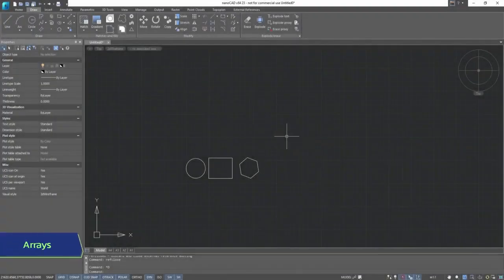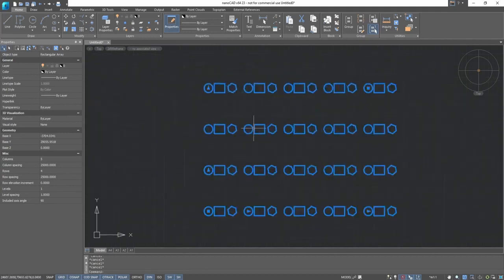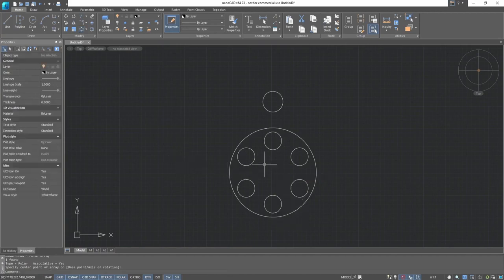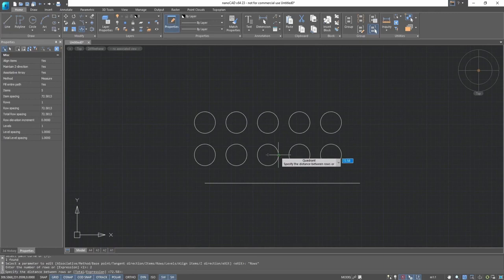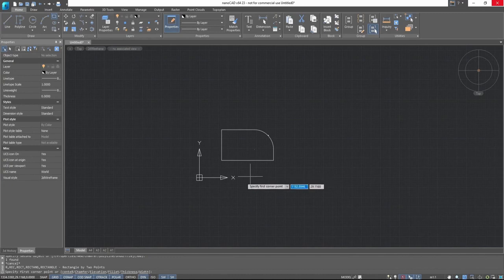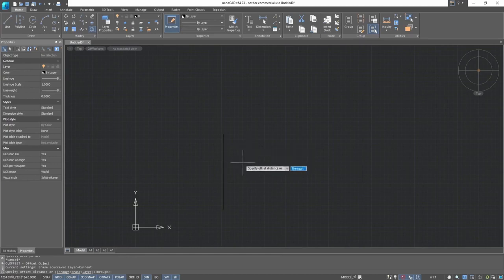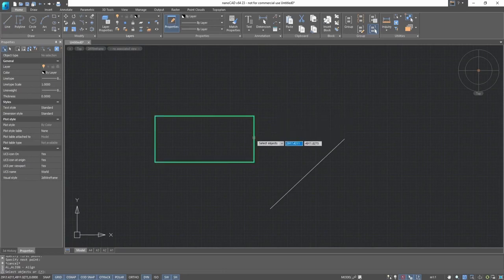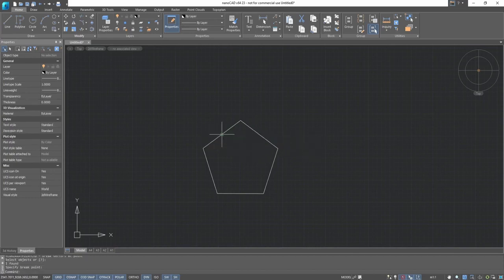nanoCAD Platform Editing Tools: Lesson 4. Part 2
The editing tools in nanoCAD will be covered in this lesson. Your ability to alter your drawing more quickly and accurately will improve with the knowledge in this session.